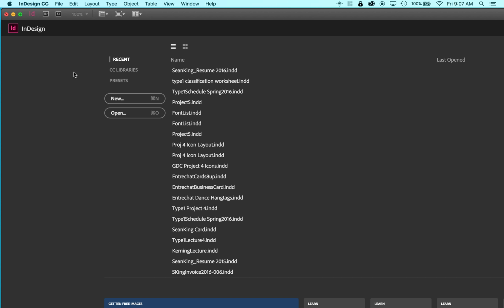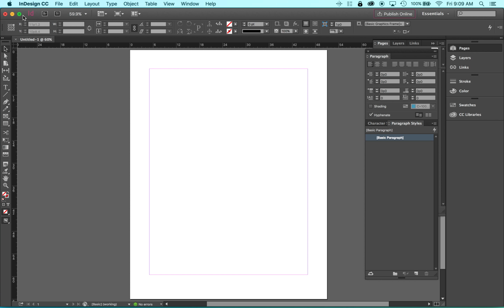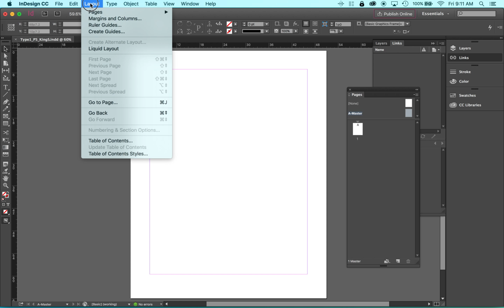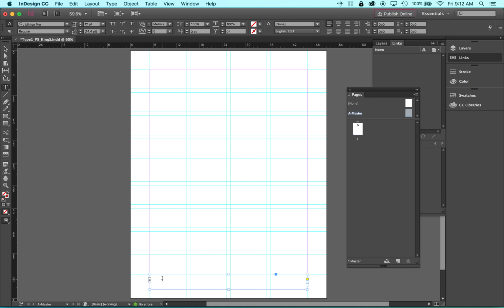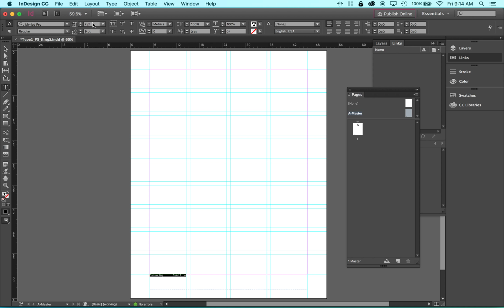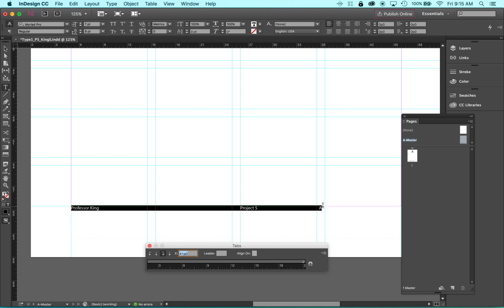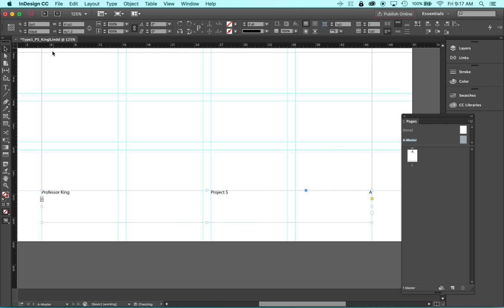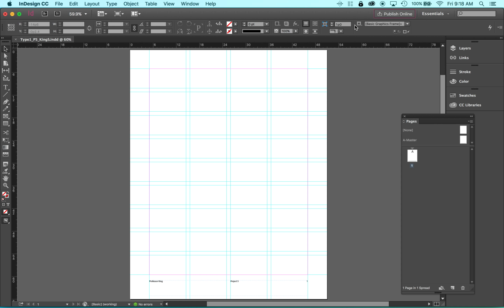Type1 Project5.1 video 1: set up master page